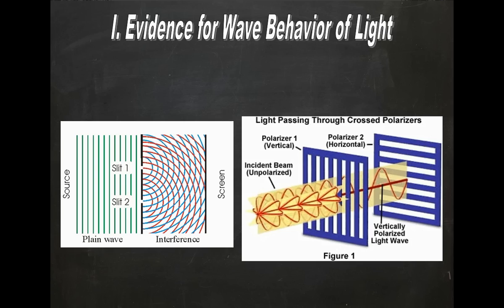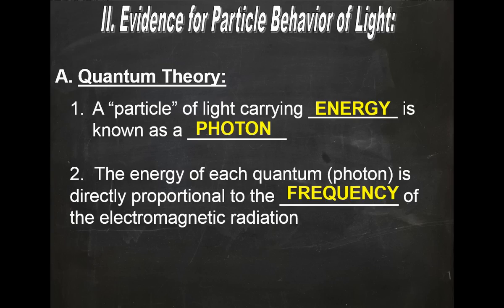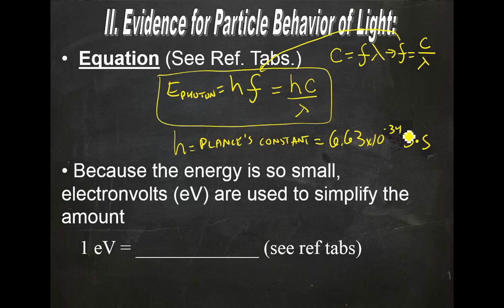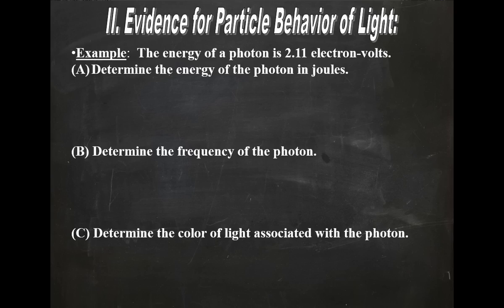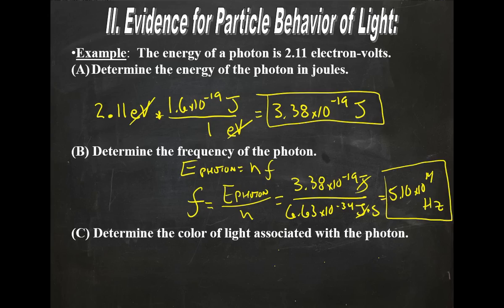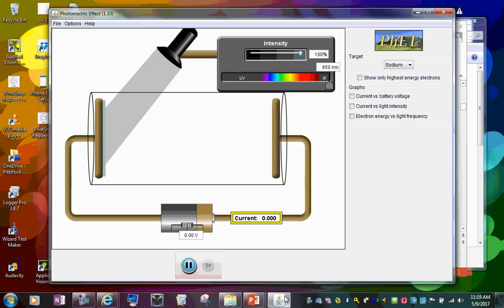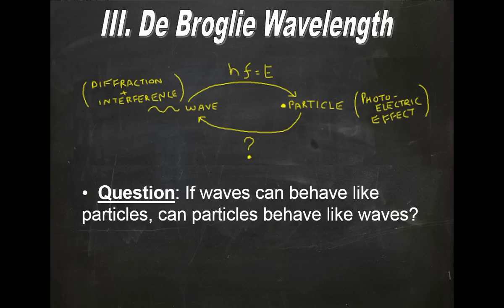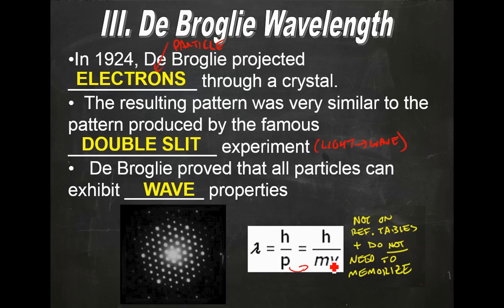Unit 13: Sections I - III (Particle Behavior of Light)